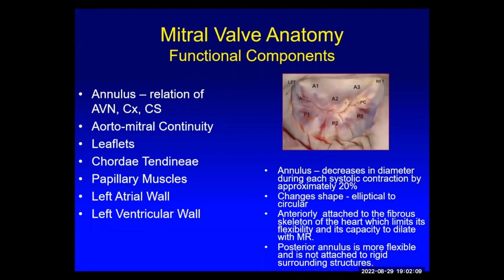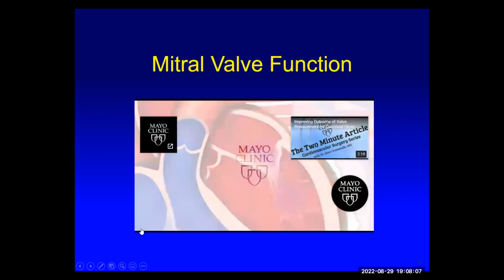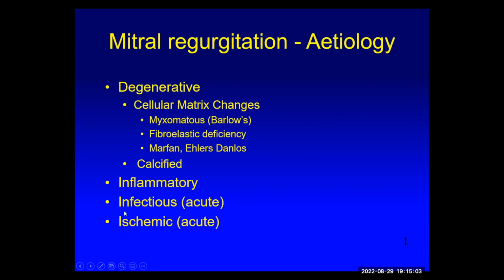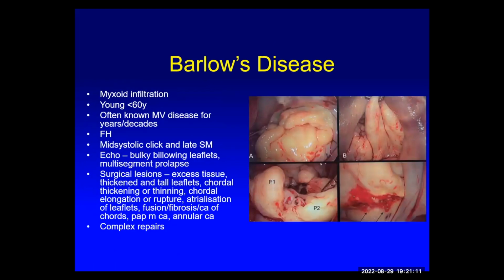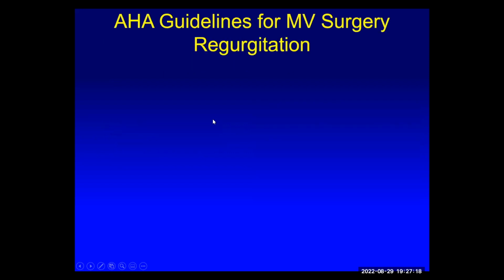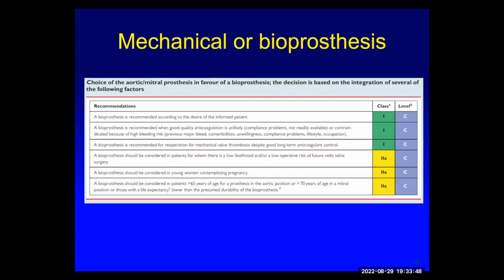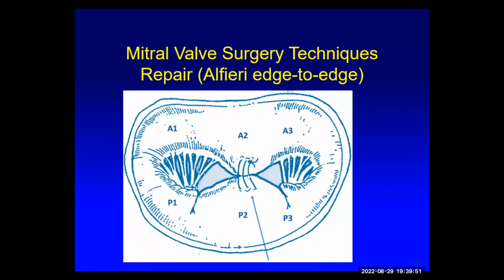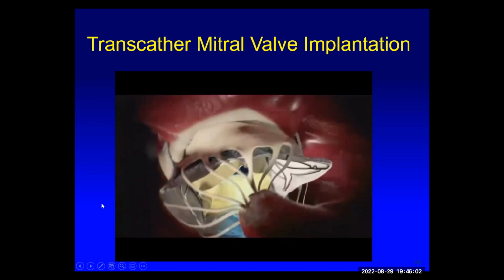SCTS Foundation Doctor Academy | Session 6: Mitral Valve Disease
This is a national cardiothoracic teaching programme brought to you by Dr Hanad Ahmed on behalf of the Society for Cardiothoracic Surgery in Great Britain and Ireland (SCTS) Education and Trainee Committees. It is the first centralised teaching programme specifically targeting foundation doctors. We hope this programme provides you with an insight into the specialty and a grounding in many of the core disease processes and their management at foundation and core training level.

Session 6 covers Mitral Valve Disease with our guest speaker Mr Dimitrios Pousios, a Consultant Cardiac Surgeon at University Hospital Southampton.

00:00 Introduction
00:50 History of the Mitral Valve
01:21 Functional Components
04:00 Relationship of Coronaries to MV Annulus
05:18 Chordae Tendineae & Papillary Muscles
06:52 Mitral Valve Function
07:26 Mitral Valve Assessment
08:29 Anatomical, TOE & Surgeon’s View
13:14 Types of Mitral Valve Disease
13:29 Mitral Valve Regurgitation
21:52 Carpentier’s Classification
26:32 AHA Guidelines for MV Regurgitation Surgery & Treatment Considerations
33:27 Mitral Valve Stenosis
34:41 AHA Guidelines for MV Stenosis Surgery & Treatment Considerations
35:57 Left Sided Endocarditis- Diagnosis & Indications for Treatment
37:24 Mitral Valve Surgery Techniques
45:19 Conclusion
45:48 Close